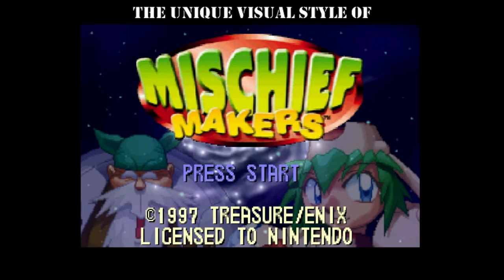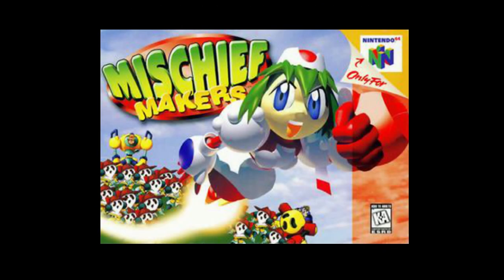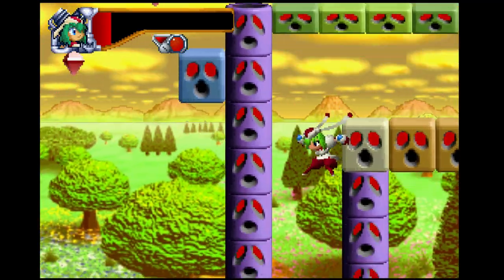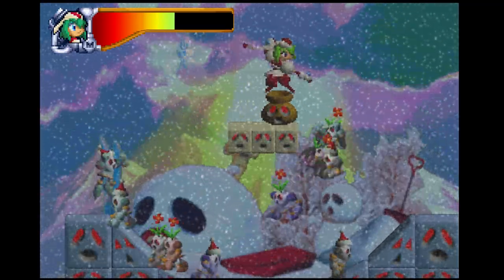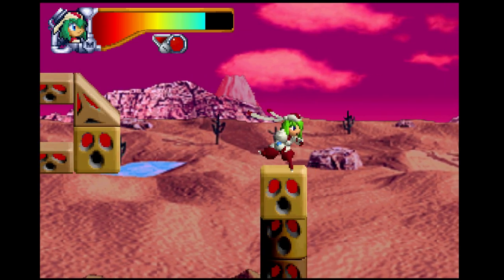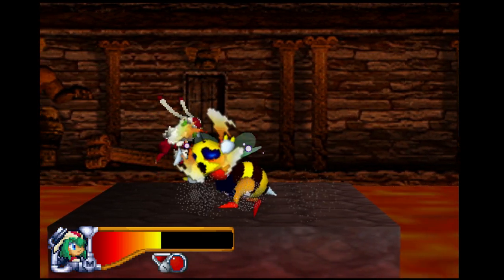The Unique Visual Style of Mischief Makers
I explore the unique visual style of Mischief Makers, including its peculiar aesthetic, excellent sprite work, and unique use of cutout animation.

NOTE: This is a re-upload of my very first video. I wasn't happy with the quality so I went back and reworked it. The basic content is the same but I captured new footage in HD. I also removed the letterboxing best I could while preserving the aspect ratio.